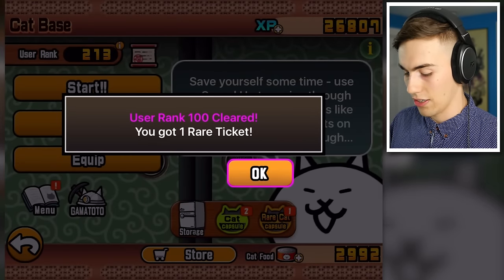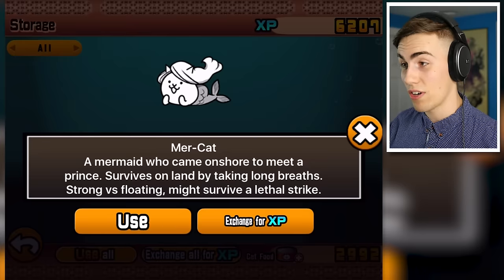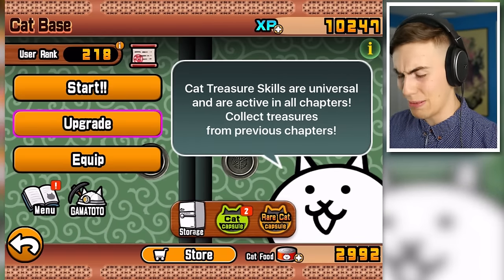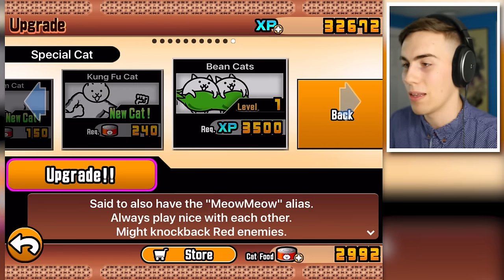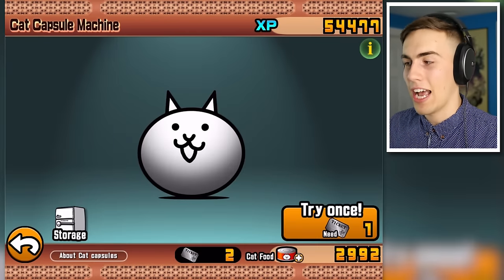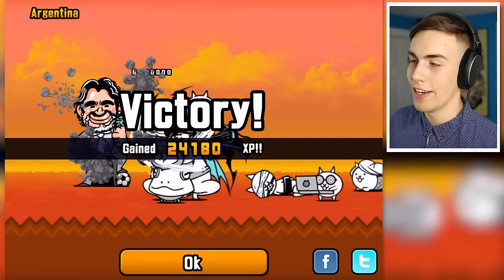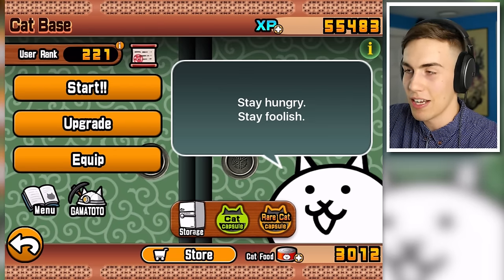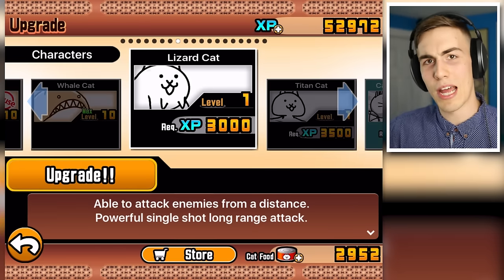ATTACK OF THE NERDS - Battle Cats #4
Straight out of the basement, the nerds are here to kick some ass in Battle Cats!